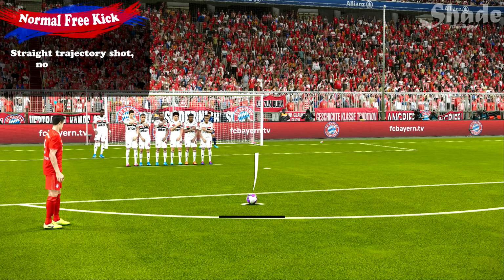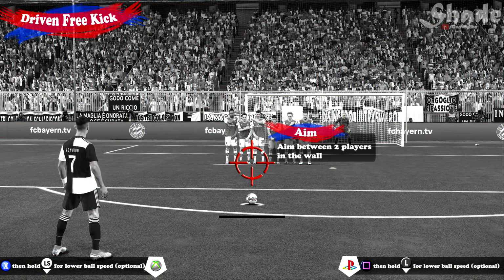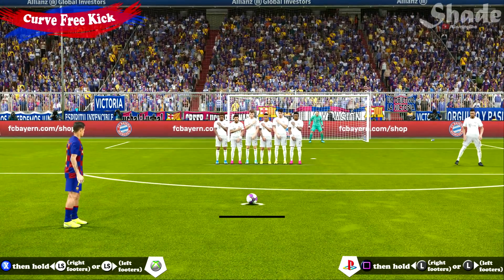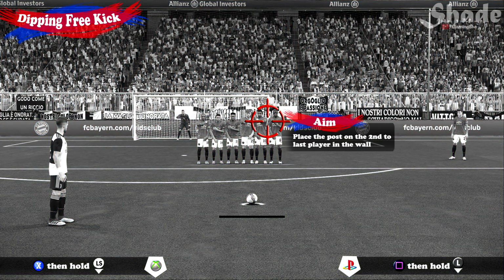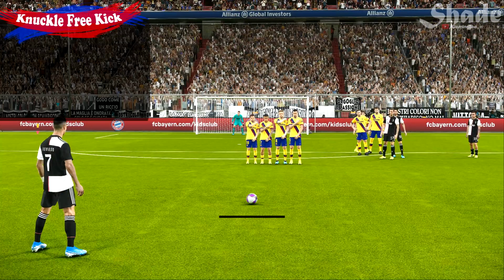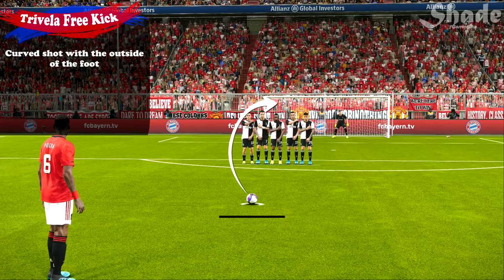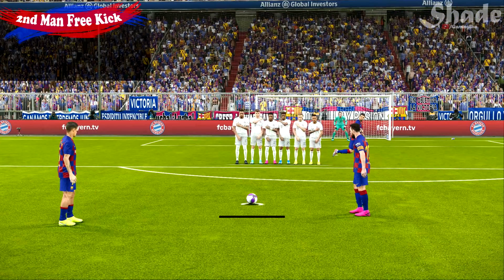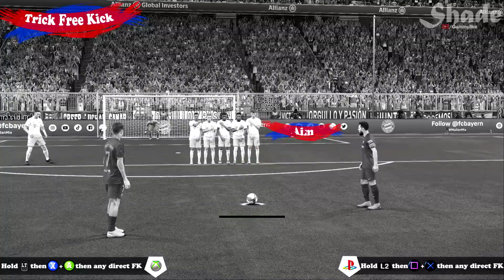PES 2020 FREE KICK TUTORIAL | Xbox & Playstation | 4K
eFootball PES 2020 Free Kick Tutorial for Xbox One and PlayStation 4.
Free Kick techniques shown in this video (and timestamps):
1. Normal Free Kick 0:15
2. Driven 0:52
3. Curve Free Kick 1:43
4. Dipping Free Kick 3:28
5. Power Free Kick 4:12
6. Knuckle / Knuckleball Free Kick 5:05
7. Trivela Free Kick 6:16
8. 2nd Taker Free Kick 7:32
9. Trick / Fake Free Kick 8:13
Players used in this video:
Cristiano Ronaldo (Portugal, Juventus)
Lionel Messi (Argentina, FC Barcelona)
Philippe Coutinho (Brazil, FC Barcelona)
Paul Pogba (France, Manchester United)
Paulo Dybala (Argentina, Juventus)
Douglas Costa (Brazil, Juventus)
Miralem Mjanic (Bosnia and Herzegovina, Juventus)
David Alaba (Austria, FC Bayern Munich)